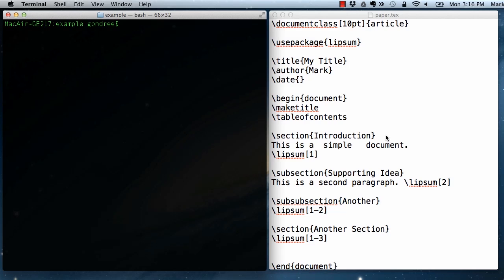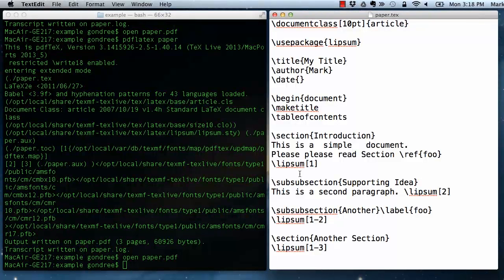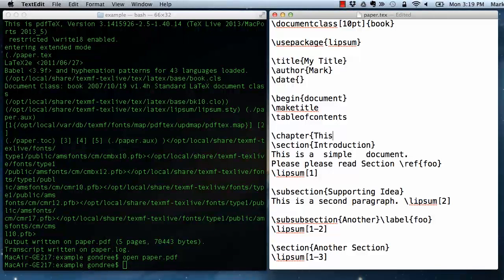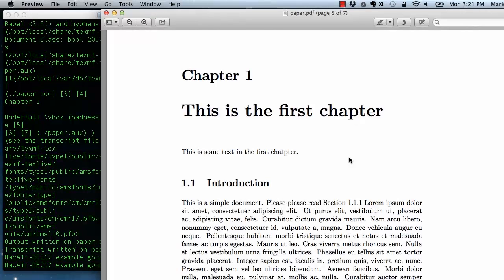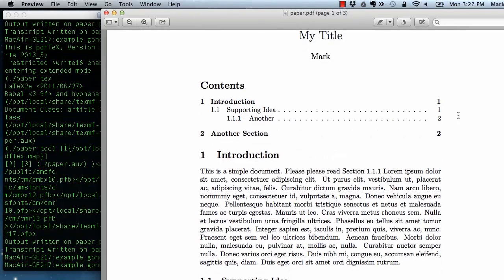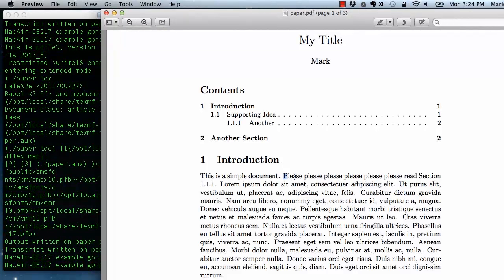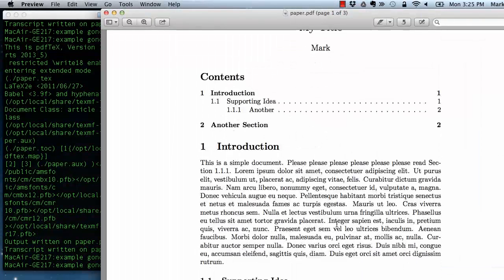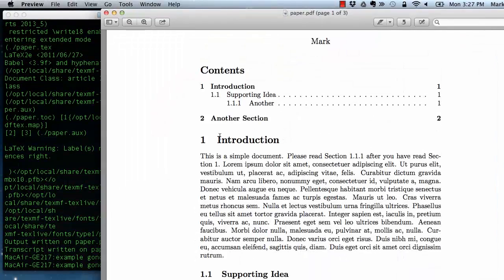GWC LaTeX Tutorial: Referencing Sections And Chapters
Produced originally for the Graduate Writing Center at NPS.